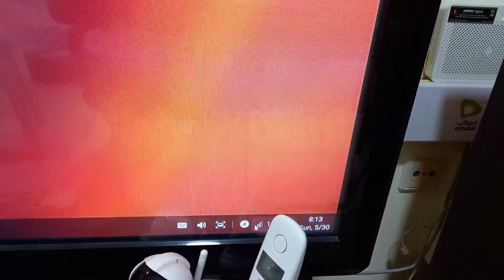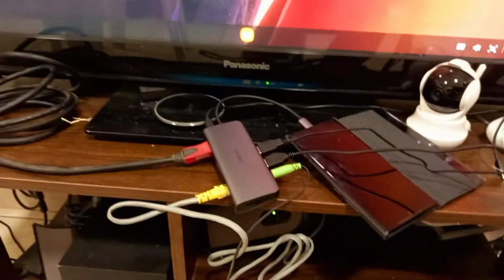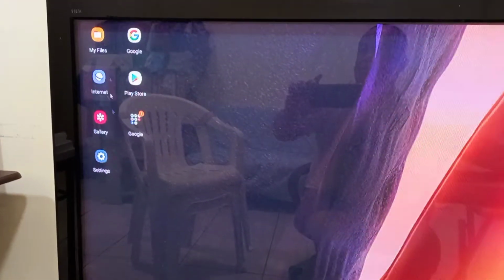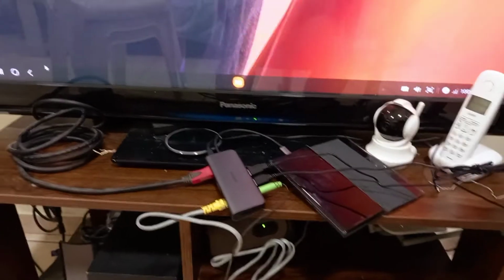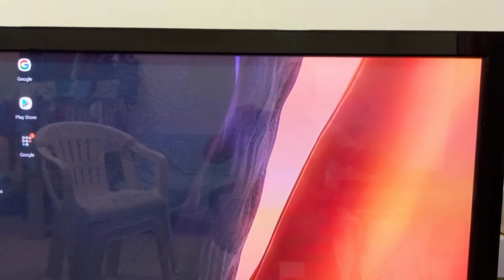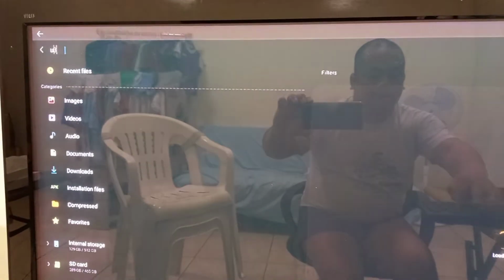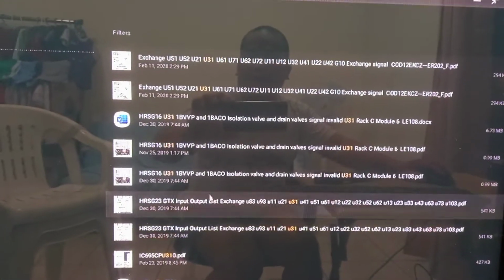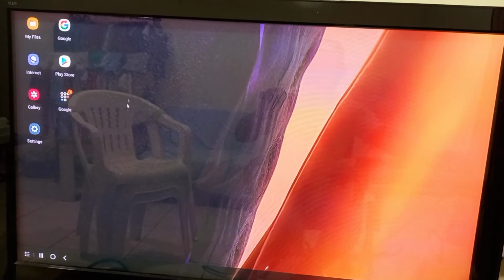ugreen usb c hub 10 in 1 hub with Ethernet , hdmi , vga, usb3, sd Making android phone like a PC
Can you make your Android smart phone like a PC computer ?

ugreen usb c hub 10 in 1 hub with Ethernet , hdmi , vga, usb3, sd card connected to an android phone